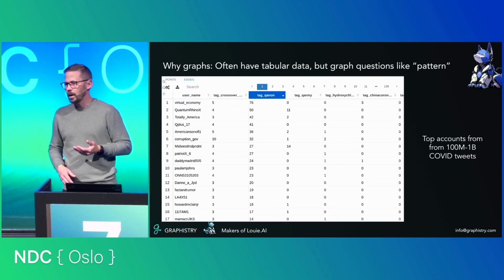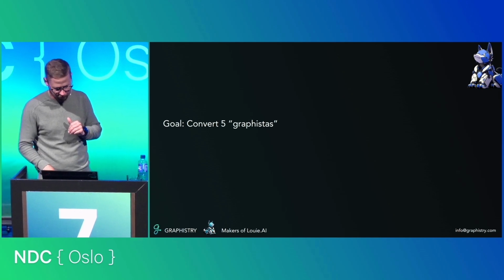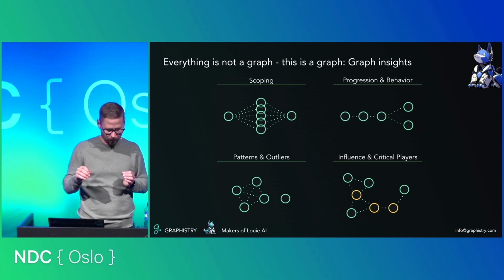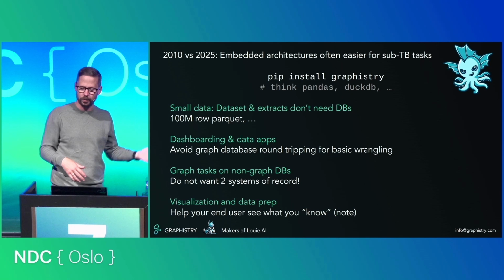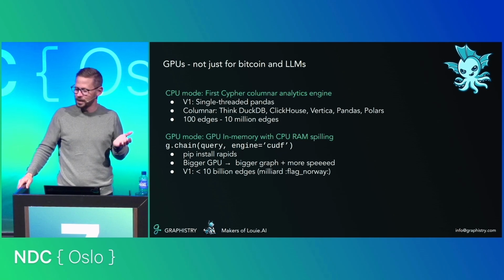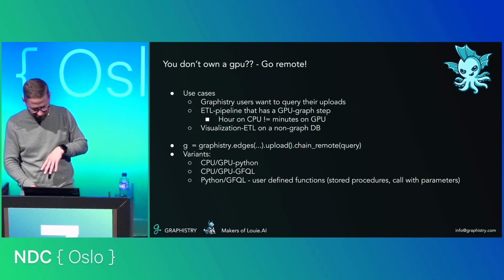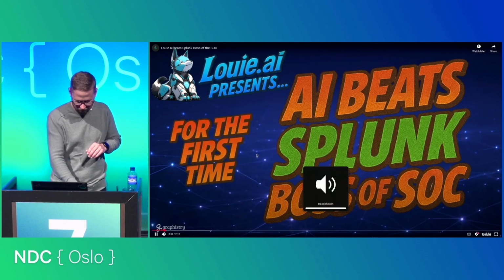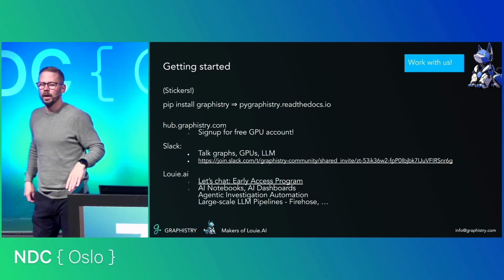Graph the planet: Wrangling GPU graph dataframes with GFQL - Sindre Breda - NDC Oslo 2025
We have all been there: A new data dump that we need to understand - maybe graphs can help? And do we really need a database project to find out?

The explosion of LLMs and event data are making graphs more attractive as we need to answer basic questions like what are the unique entities, what are they doing, and how do they relate. The basic ergonomics and architecture of graph computing is shifting, so the solution is less clear.

This talk goes into the design and early usage patterns of GFQL, the first open source dataframe-native graph query language, built for massive scale and seamless Python integration and representative of these changing ideas. We’ll show how GFQL harnesses GPU acceleration to achieve up to 42X speedups on real-world graphs, and how its underlying components have won third place in the Graph 500 on its first submission. We’ll dive into how we have been using it on projects spanning billion-dollar lawsuits, cybersecurity incident response, clickstream analytics, and mining the Bluesky firehose in real-time. We’ll also see how GFQL avoids the overhead of external graph databases—no new infrastructure to manage—so we can work directly from our Jupyter notebooks, Python dashboards, and web apps from a simple pip install. Finally, learn how to combine GFQL with PyData, Arrow, and GPU libraries for end-to-end graph analytics, from data loading to interactive visualization and AI.